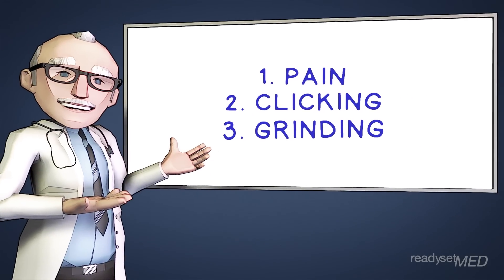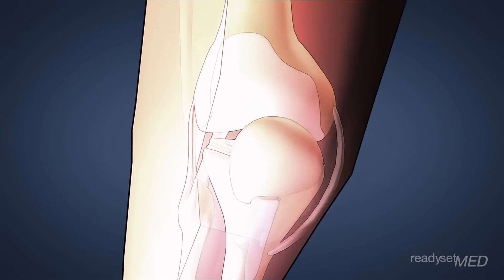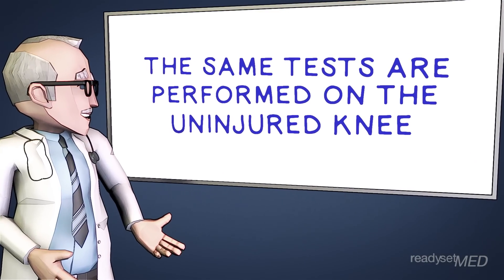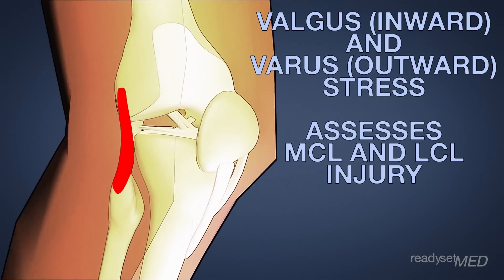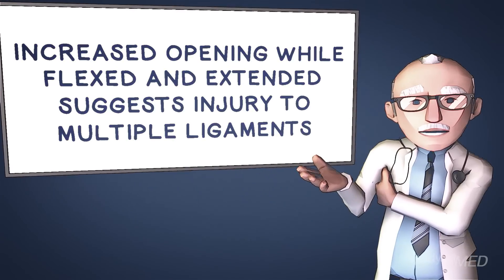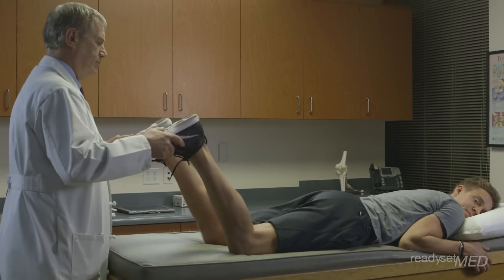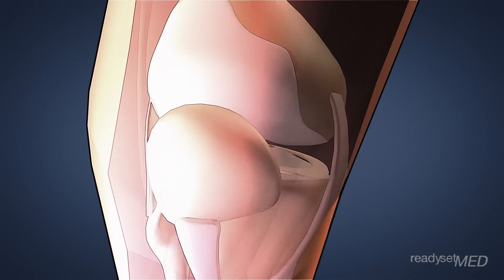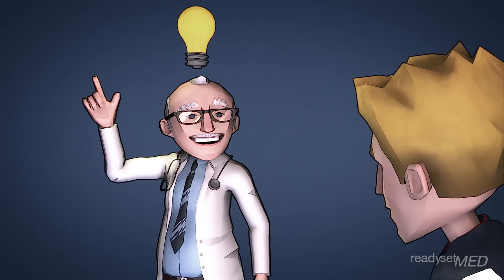How do Doctors Examine Your Knee? - ACL Series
After sustaining an injury to your knee, your doctor will perform a physical exam to help determine if any damage has been done.  In this video, we'll go through some of the common tests that your doctor will likely perform during your visit.

ReadySetMed does not provide medical advice, diagnosis or treatment.